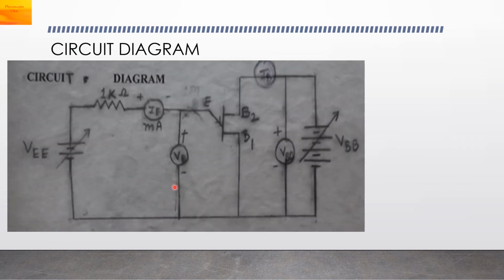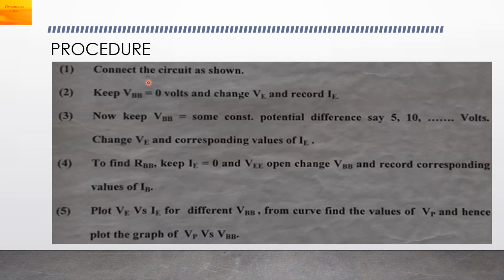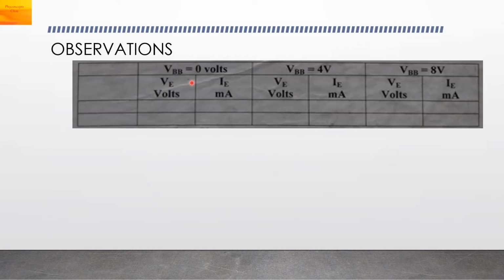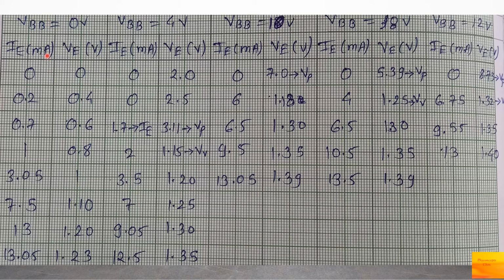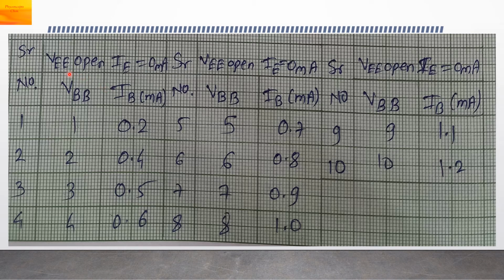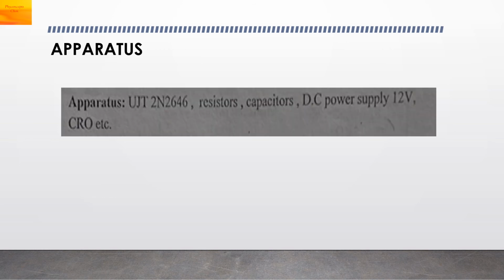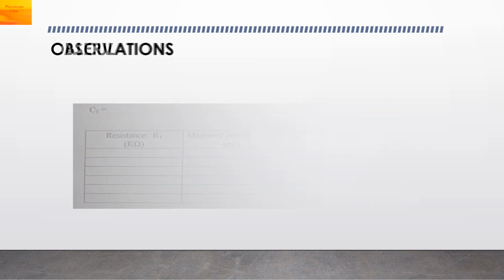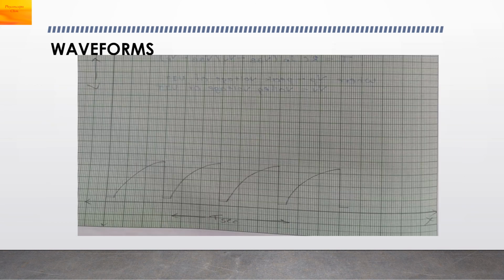UJT CHARACTERISTICS & RELAXATION OSCILLATOR experiment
This video is about the UJT CHARACTERISTICS & UJT AS RELAXATION OSCILLATOR experiment
It discusses about :

Aim
Apparatus
Formula
Theory
Circuit diagram
Procedure
Observation table
Graph
Calculation
Result